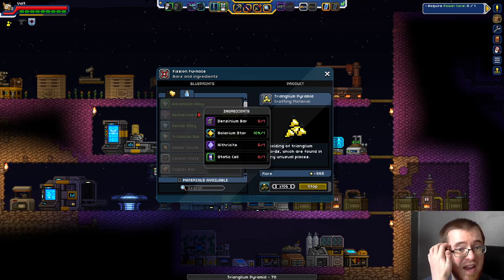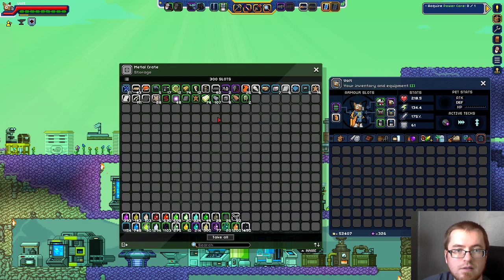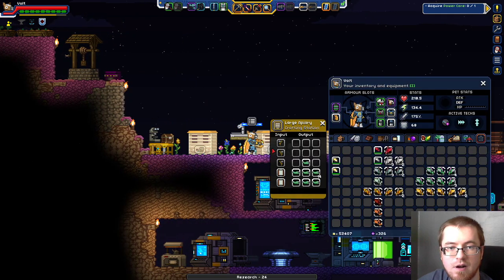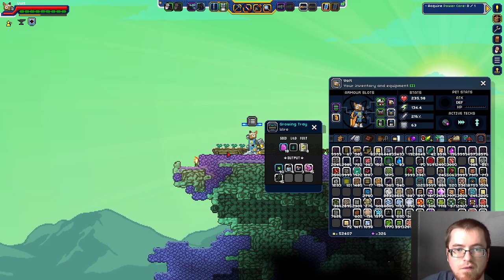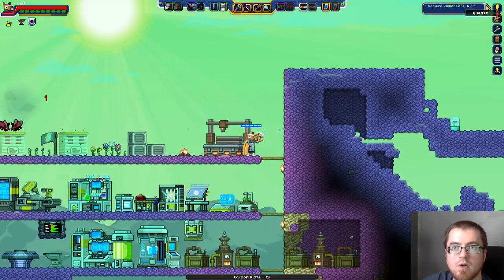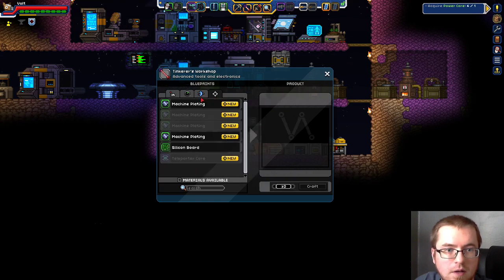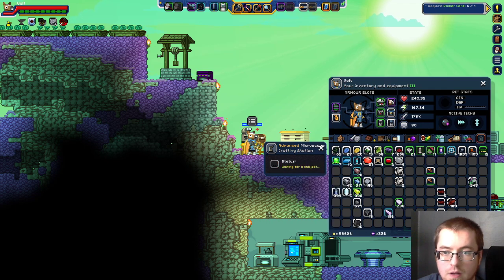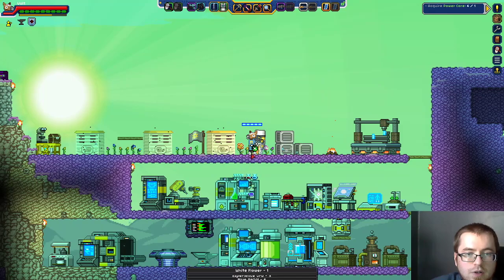Starbound "Let's Play" with HUGE mod, Frackin' Universe! [Part 26]- Prepping for the Space Station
Part 25 unfortunately got corrupted, but it was not anything super exciting- some planet farming and that's it. Part 26 here is a lot of base work, and actually left the game up for another hour after the stream to let my sifters/bees do some work. The big part is that I went and got the station transponder, so we're good to go on some base-building FINALLY!